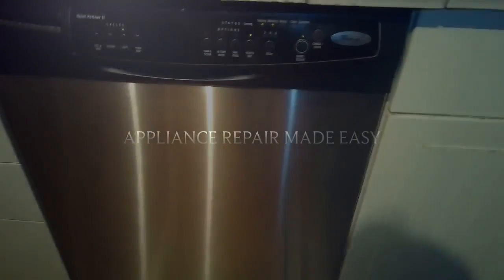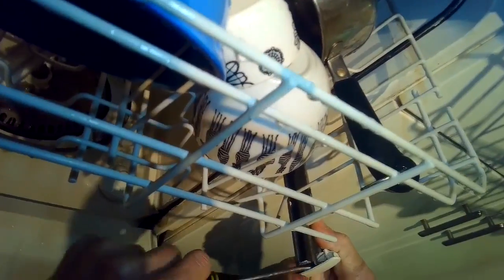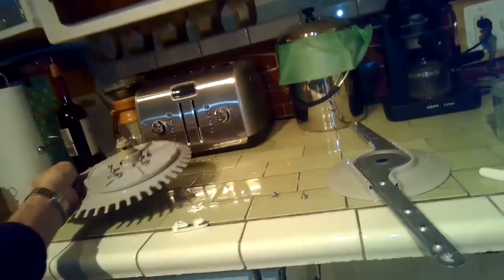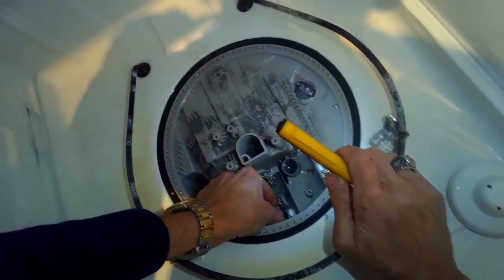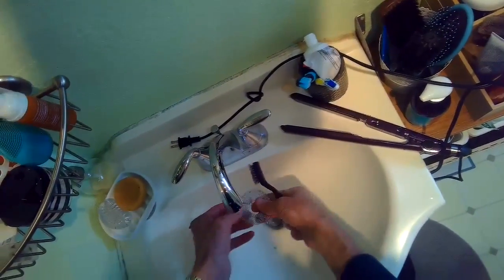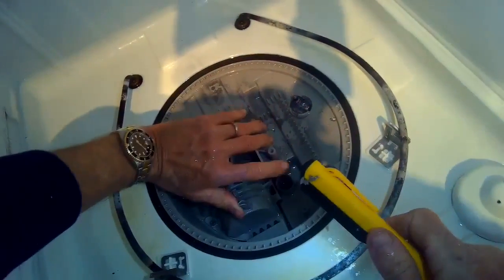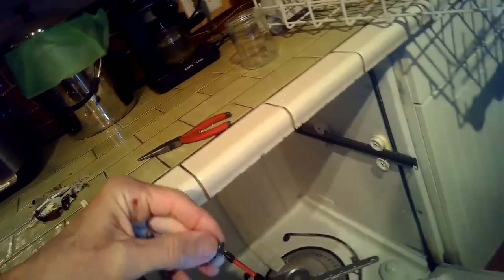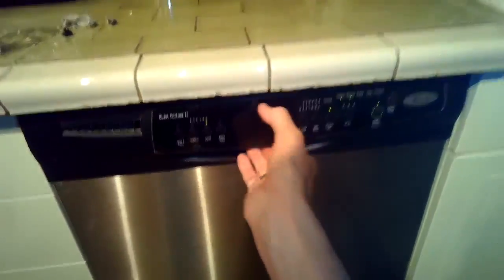✨ Loud Dishwasher - EASY FIX ✨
Loud Dishwasher Caused by Dirty Circulation Pump — How to Easily Clean The Pump.
Do It Yourself and Save $$$